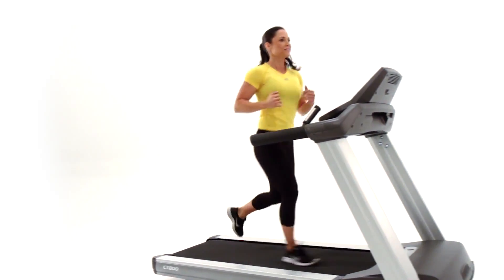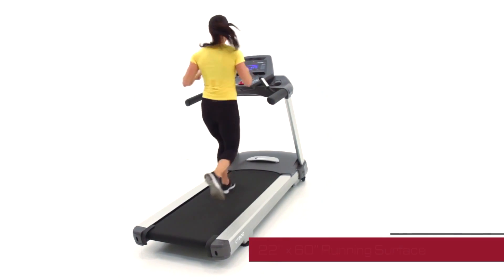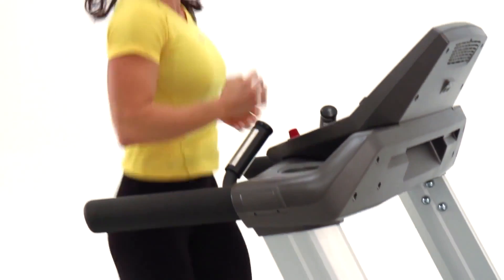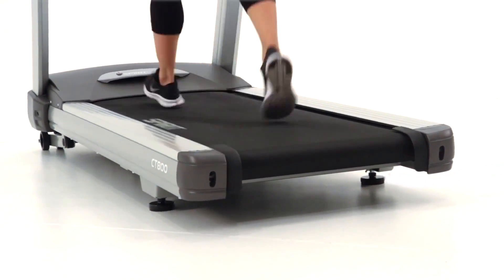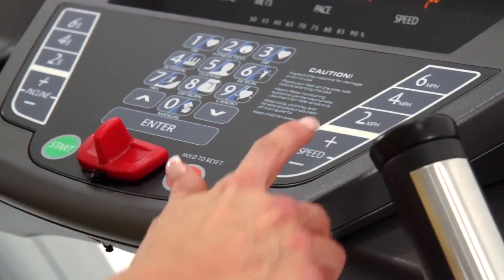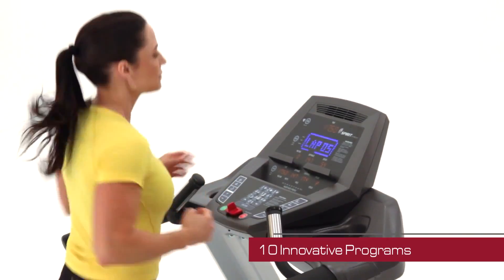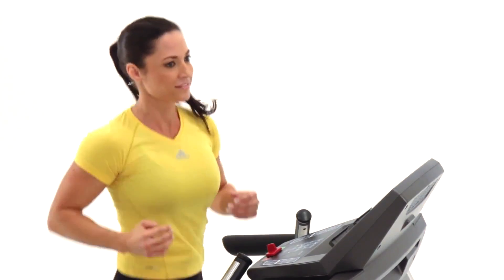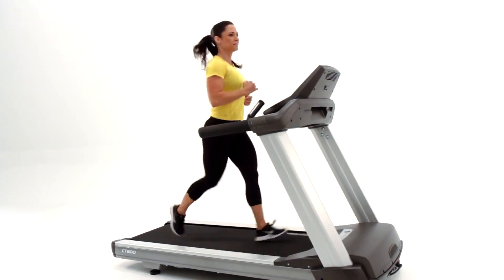Spirit CT800 Treadmill - Fitness Deals Online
This strong, durable commercial machine is designed to handle the constant punishment of a commercial environment. Powered by a large 3.0 HP AC motor that is kept cool by dual cooling fans, the Spirit CT800 is equiped with quality features and technology that make it one of the most advanced treadmills in the industry.